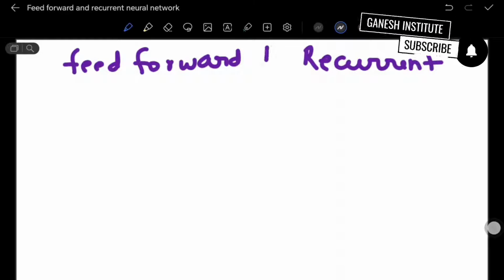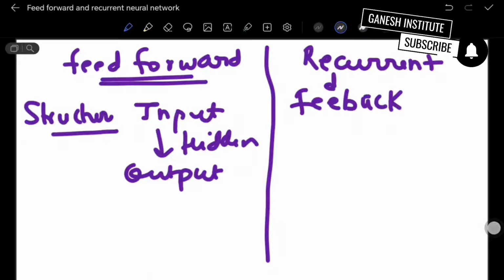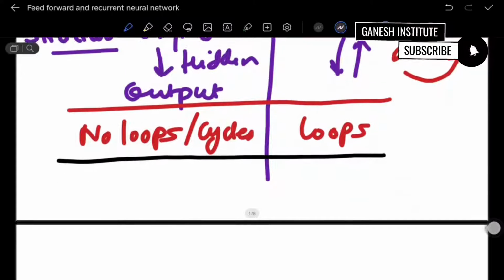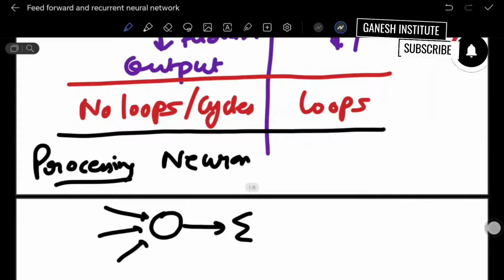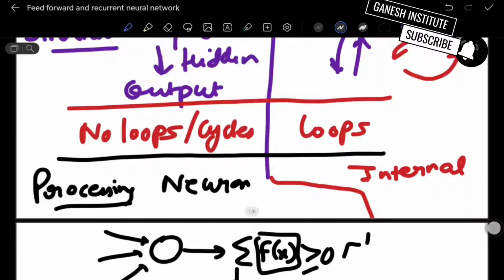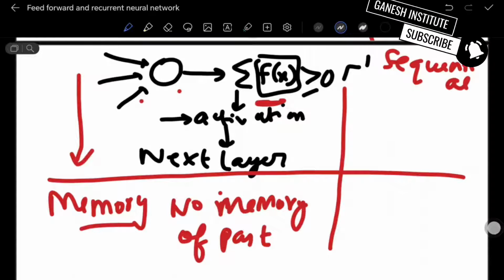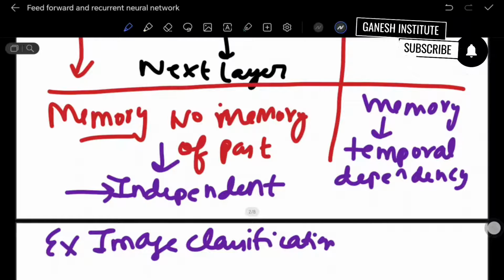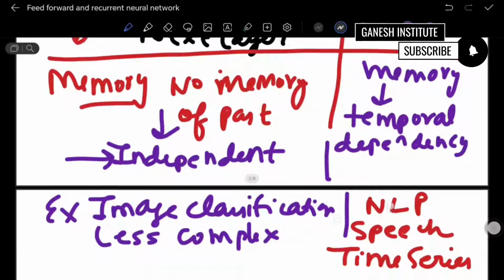Feed forward and Recurrent Neural Network (RNN) | MMTE007 | Soft Computing and it's applications